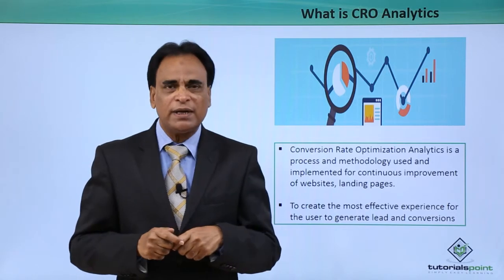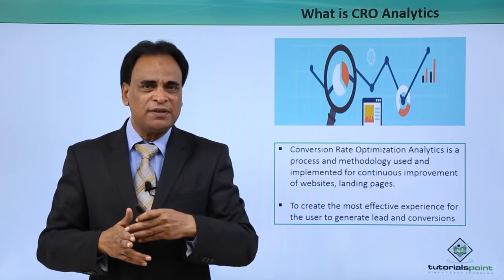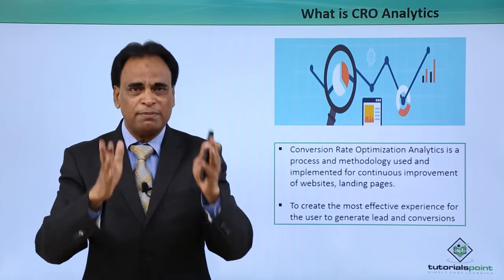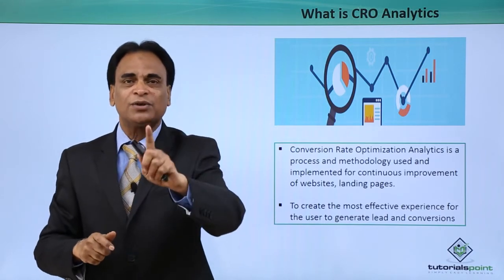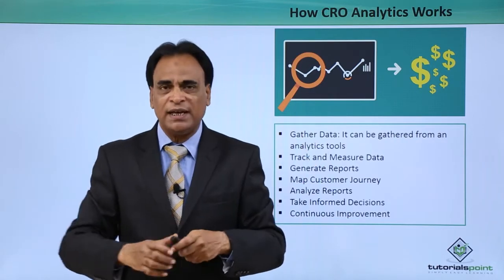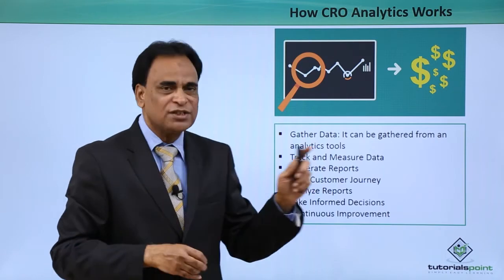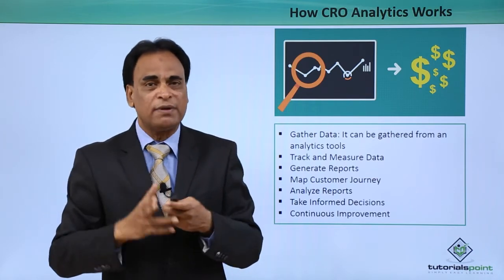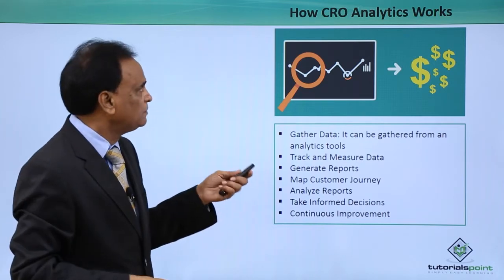CRO – What Is CRO Analytics